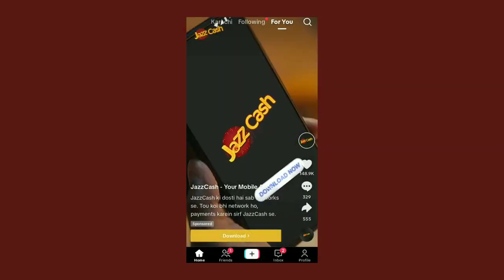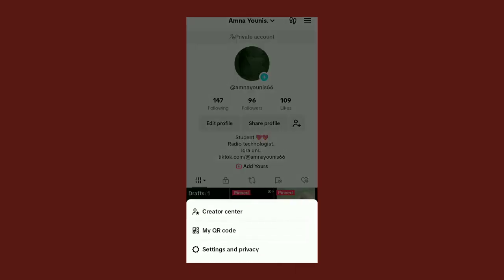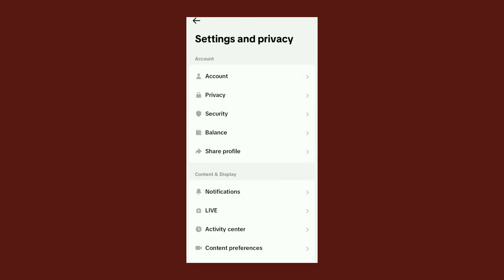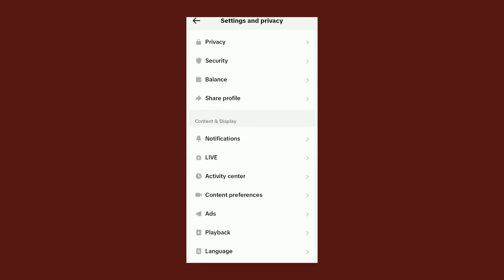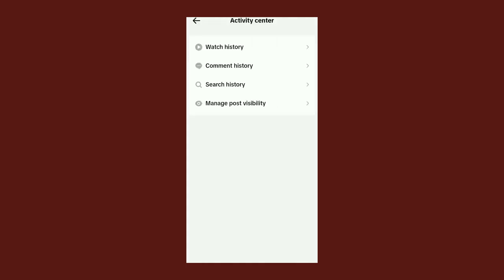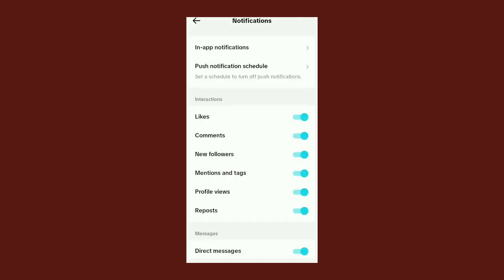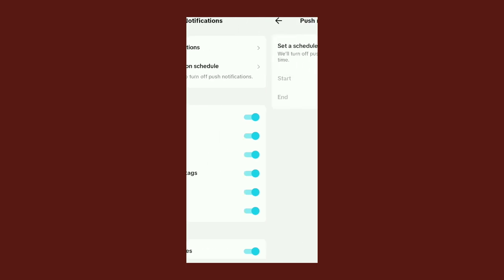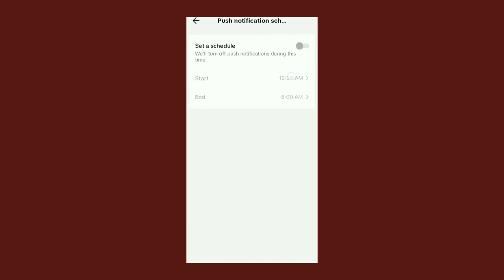How to Set Schedule for TikTok on account (2024)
Repeating Input: How to Schedule TikTok Posts | Plan TikTok Content in Advance | TikTok Scheduling Tutorial

Video Description:
Are you looking to learn how to schedule your TikTok posts and plan your content in advance? In this tutorial, we'll show you step-by-step how to set a schedule for your TikTok account, allowing you to maintain a consistent presence on the platform without having to manually post every time. We'll cover the process of scheduling TikTok videos, planning your content calendar, and optimizing your posting times for maximum reach and engagement. Say goodbye to the hassle of posting in real-time and take control of your TikTok content strategy today!

Queries Solved:
1. TikTok scheduling
2. Planning TikTok content
3. TikTok posting times